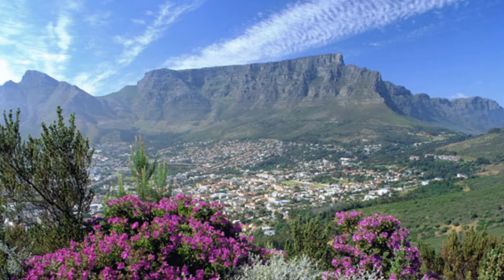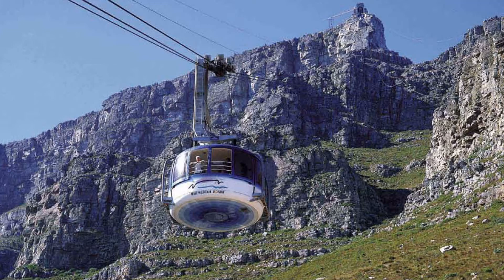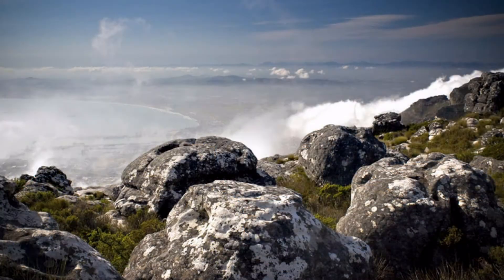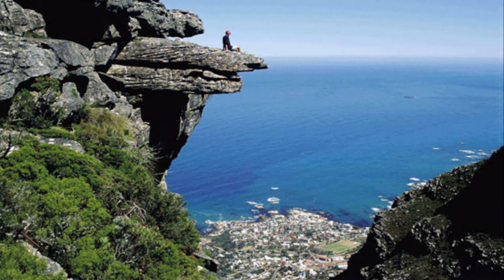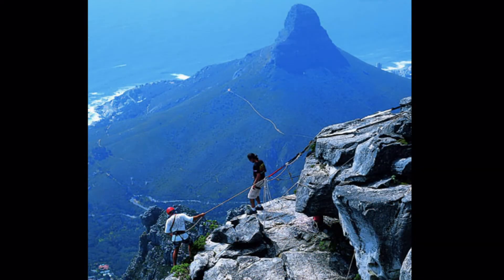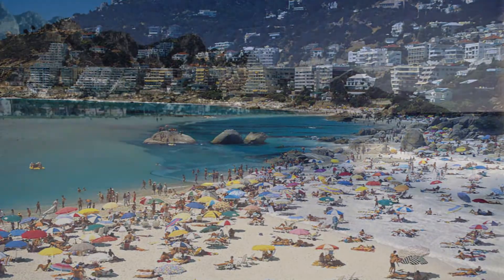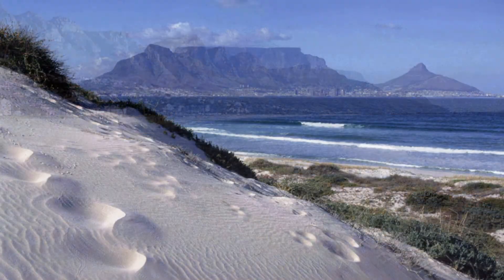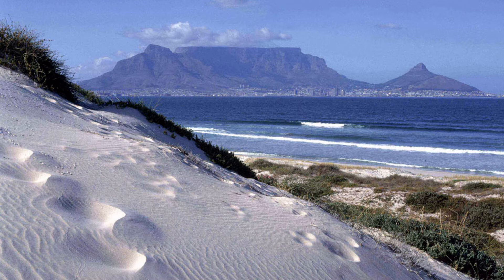Cape Town - Part 2: Popular Attractions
Attractions in the vicinity of Cape Town city include a trip by cableway to Table Mountain's 3500 foot summit for breathtaking views across the ocean, along the shore and across the city far below.

Beaches in the vicinity of Cape Town are superb and varied, with something for everyone - the young and trendy, honeymooners, families and beachcombers.

Then after a busy day of sightseeing, the Victoria and Alfred Waterfront offers street entertainers, restaurants and taverns, souvenir shopping and luxury hotel and villa accommodation options